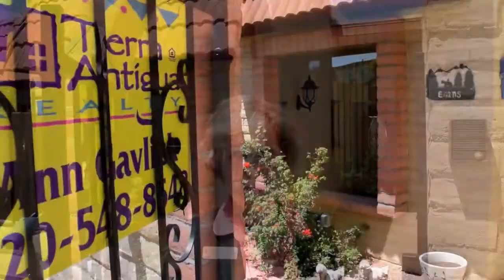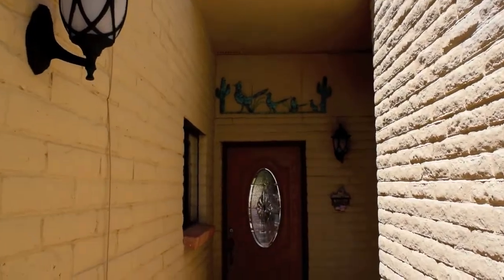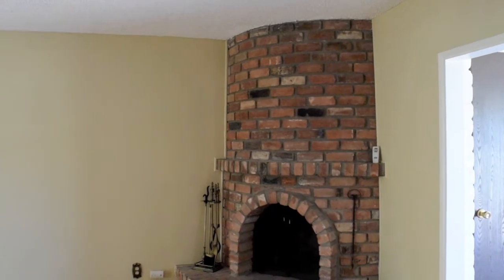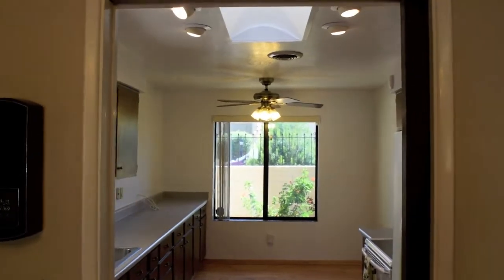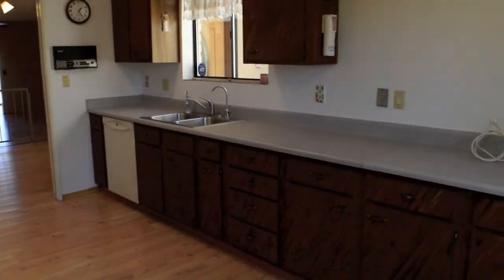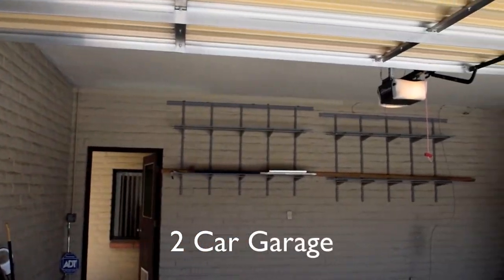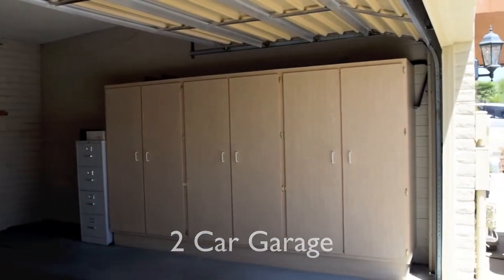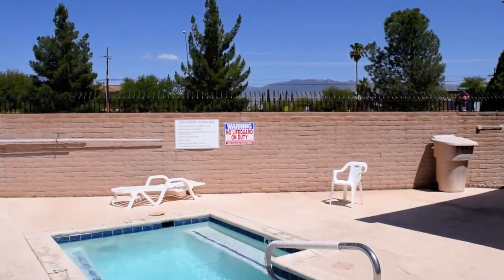9459 E Golden West Tucson, AZ - Virtual Home Tour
9459 E Golden West Tucson, AZ - Virtual Home Tour

Listing agents:  Ann and Ron Gavlick at Tierra Antigua Realty